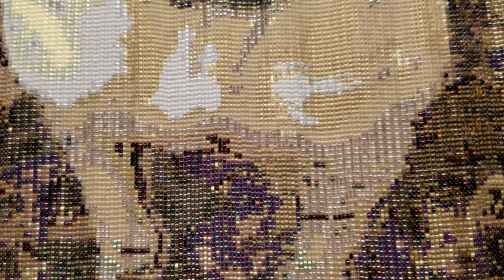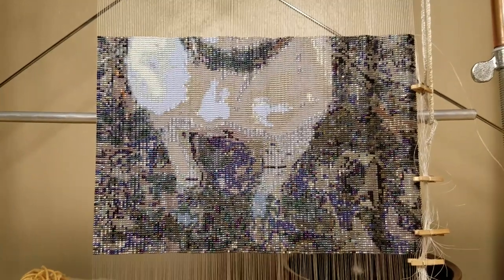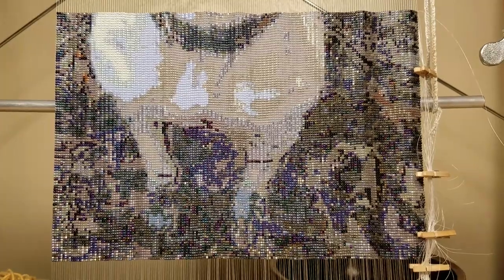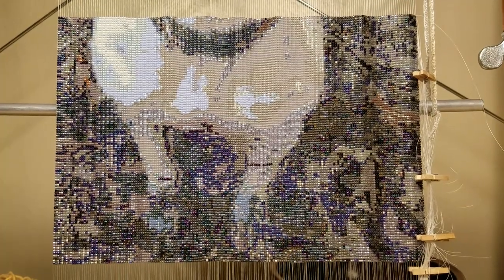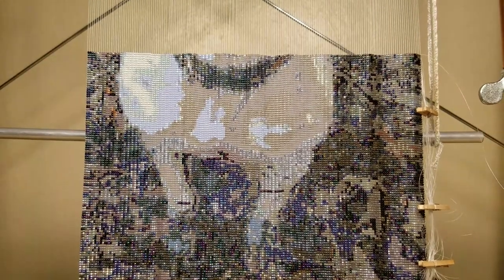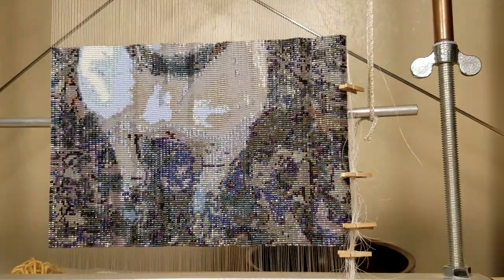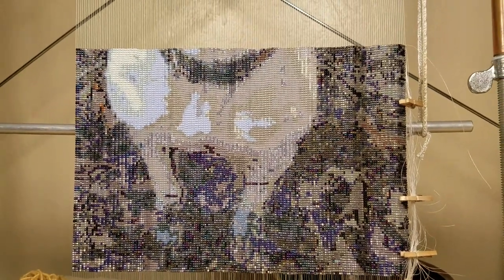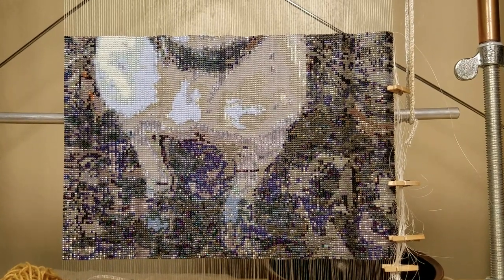Bead Weaving, Sweet Georgie, No longer a Secret Project, part 2 **See the description**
This was initially a top-secret project, because it was intended to be a surprise for the recipient, but now that it has been delivered I can share this piece. You will hear me say "secret" "don't tell anyone", etc., but now you can share away.  I'll release other updates as time allows.  This project is 179 beads wide by 233 rows tall (plus about another 35 rows for the tabs). I used 80 different colors of beads. All my pieces use Miyuki Delica beads, size 11. So far 101 rows done, 132 more rows to go. 18,079 beads used at this point. The finished piece will consist of close to 80,000 beads.